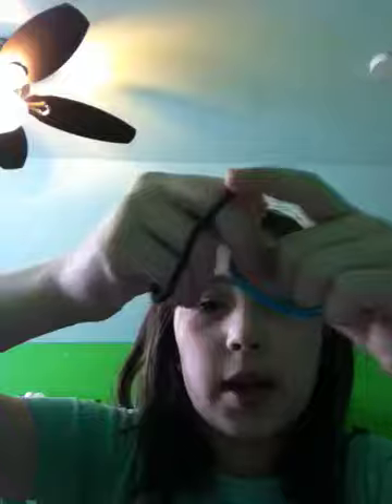Zebra-print hairstyles: pigtails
This is how to put your hair in pigtails!!